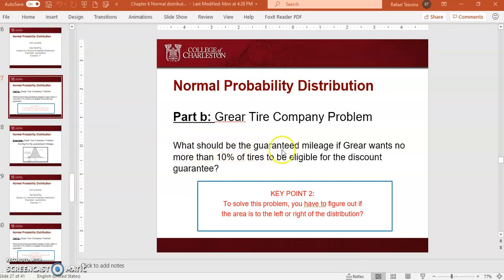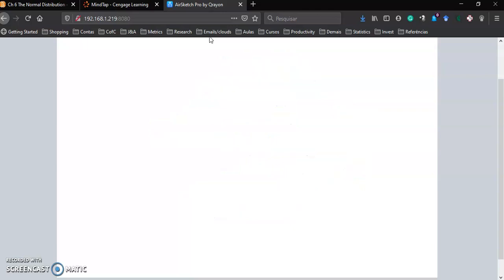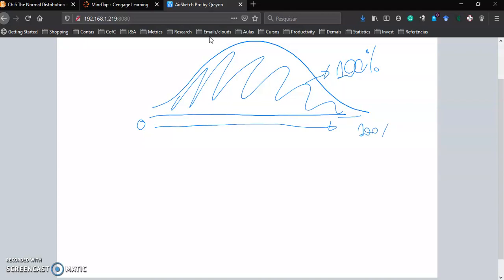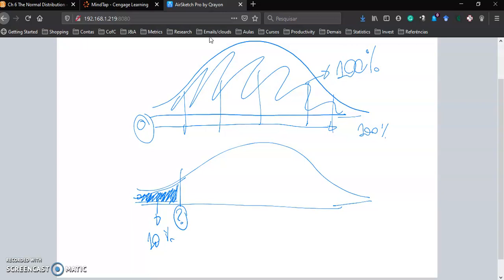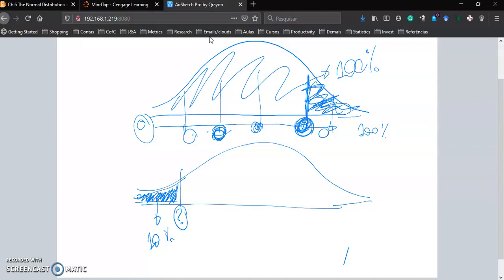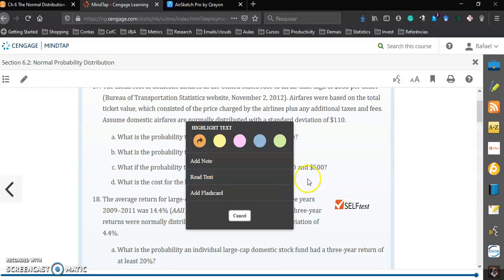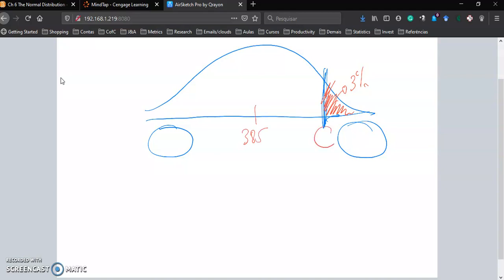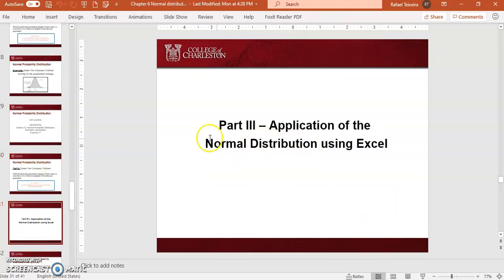Ch 6 Video 6 Normal concepts part b